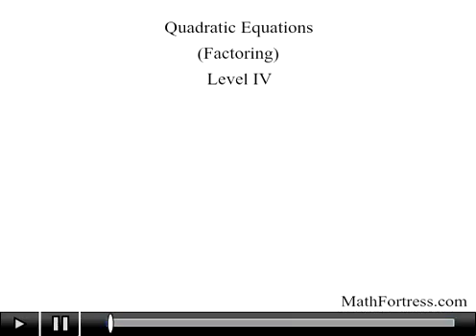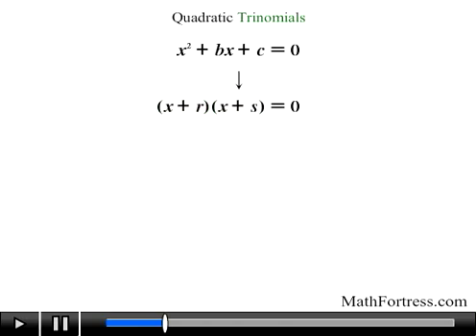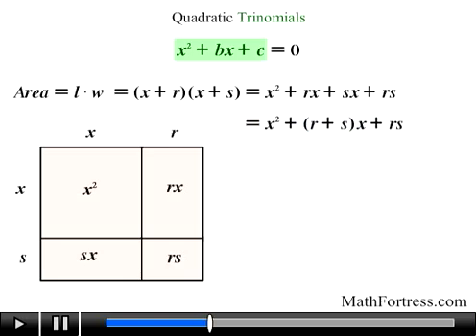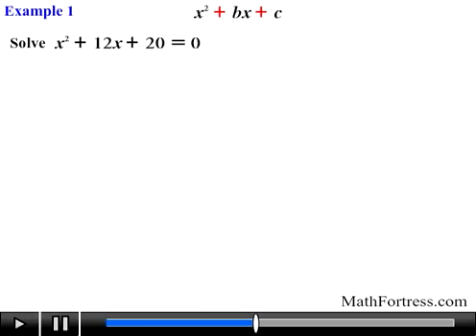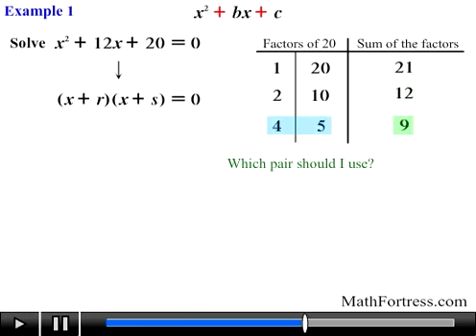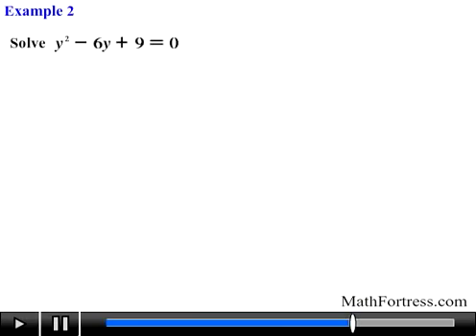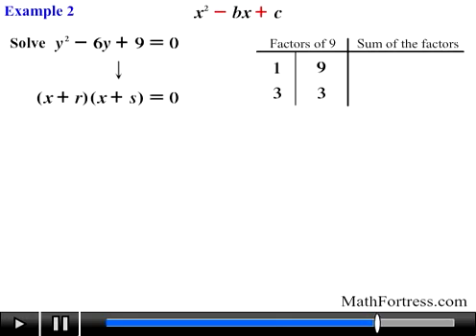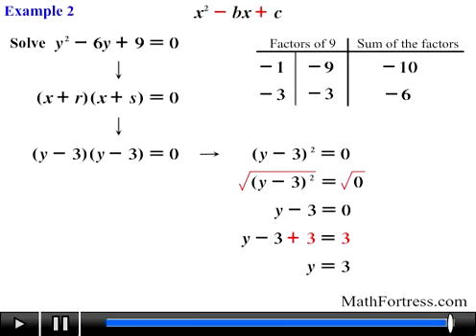Algebra II: Quadratic Equations - Factoring (Level 4 of 10) | Trinomials I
This video is an introduction to solving quadratic equations of the form ax^2+bx+c=0 by factoring. This video goes over 2 examples modeling the proper way to factor quadratic trinomials that are factorable over the integers.